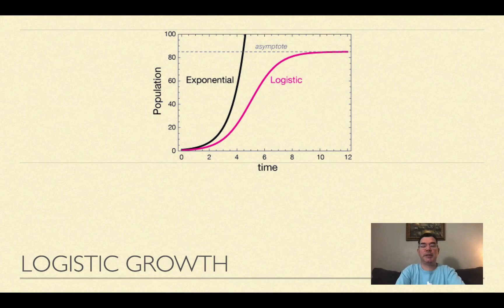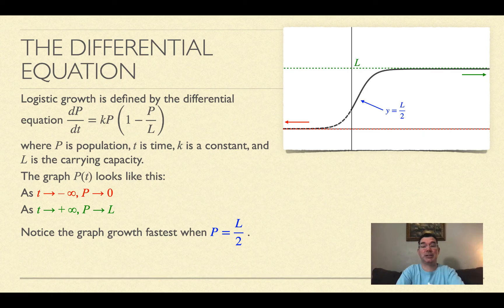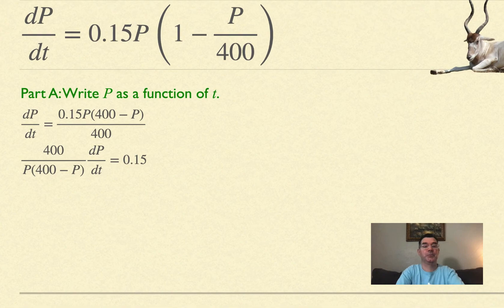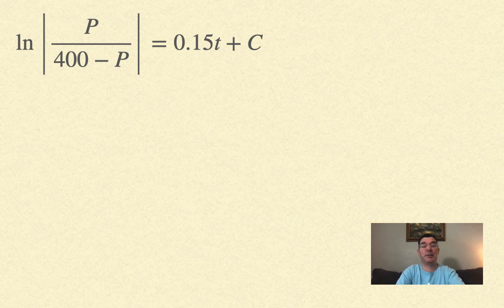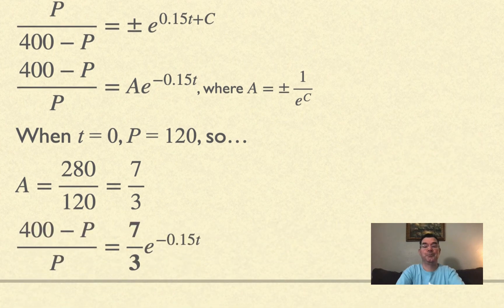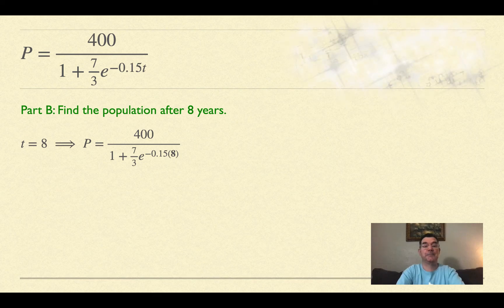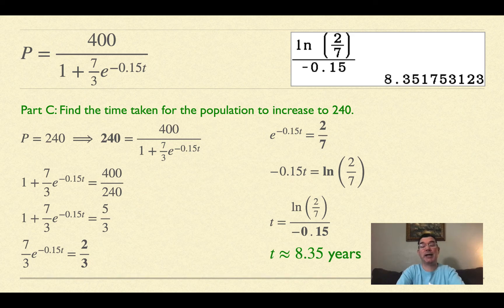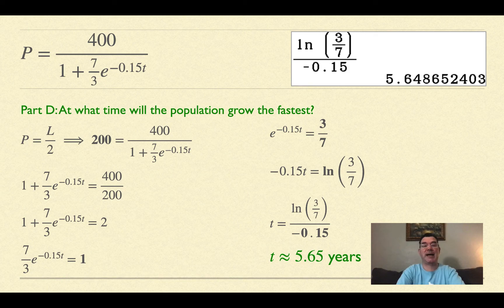Logistic Growth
Determining the logistic growth function based on the logistic differential equation. Using both equations to solve problems.